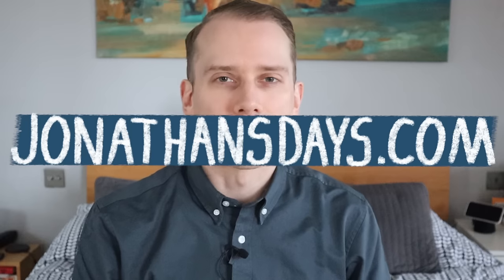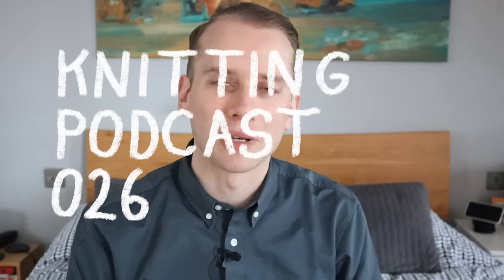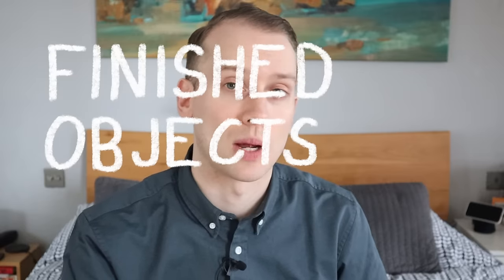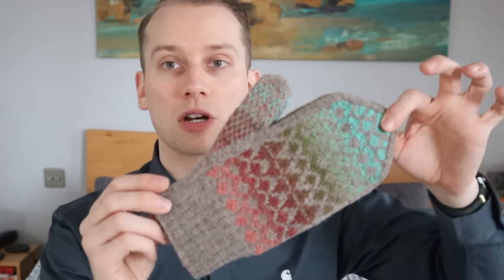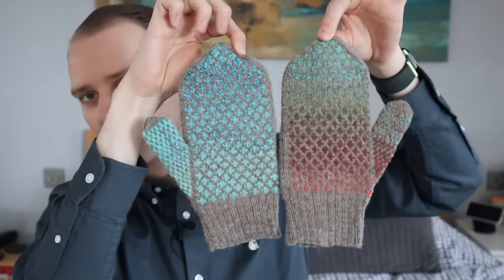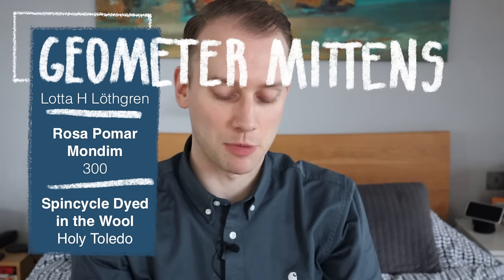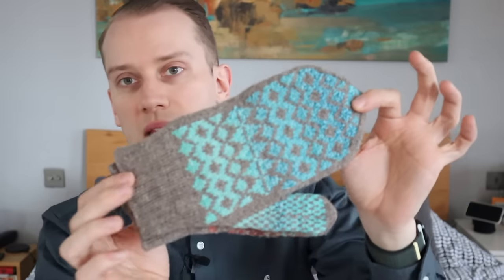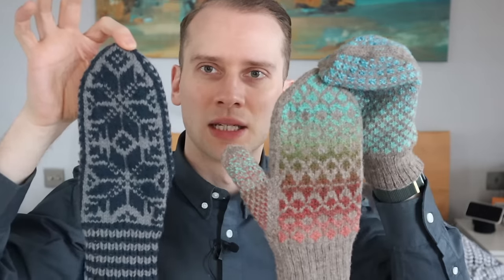Jonathan's Days: Knitting Podcast 026 - Accessories and Plans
FINISHED OBJECTS

Geometer Mittens (Lotta H Löthgren)
Rosa Pomar Mondim (300)
Spincycle Dyed in the Wool (Holy Toledo)

3.5mm Needles Fingering Weight Held with Lace
All You Knit is Love Murmur (Arbequina)
Knitting for Olive Soft Silk Mohair (Dusty Olive)

Nightfall (Maxim Cyr)
Les Garcons British 4ply
(Moira’s Black Rose
Jonathan’s Soft Day
Meredith’s Grey
Kirby’s Pink)

WoolyKnit British Wool 4ply (Morning Frost)

Garthenor Peatland (Atlantic)